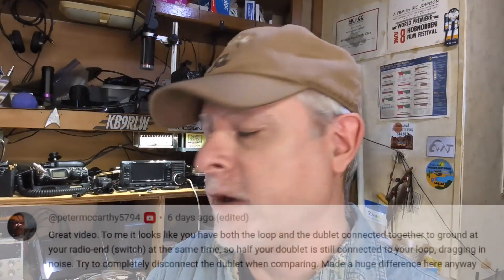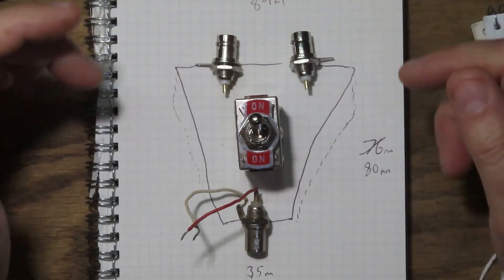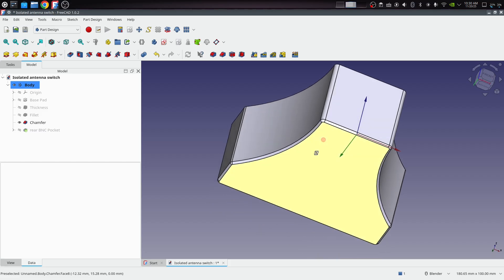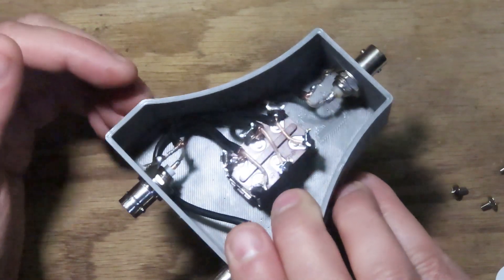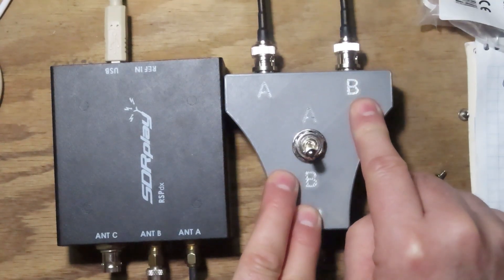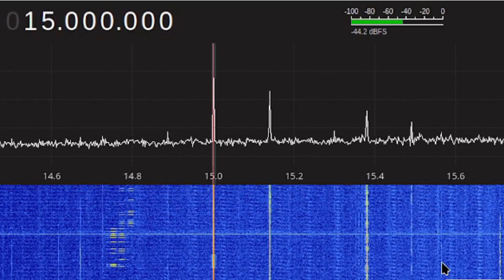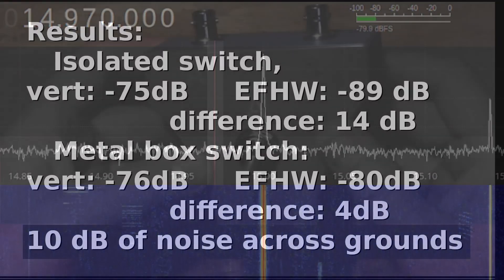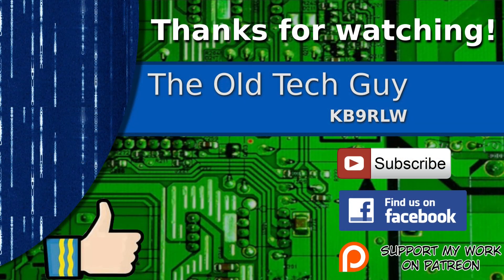Ham Radio - A Shield isolated antenna switch for A to B antenna testing.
How much noise from antenna A bleeds through the shields and metal box of a switch to skew measurements?  Quite a bit it seems.